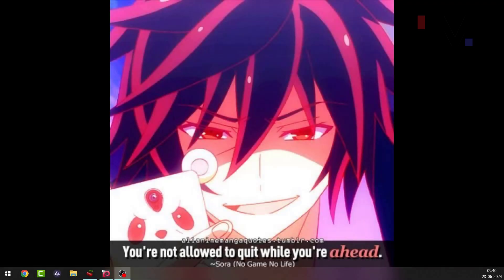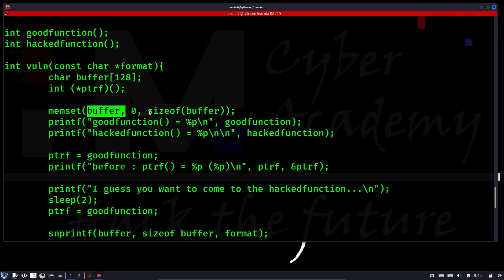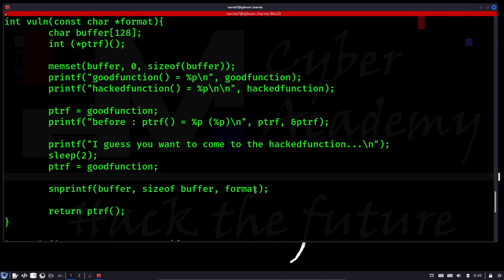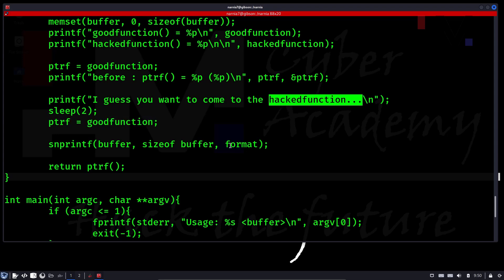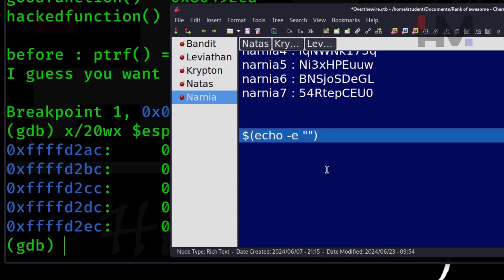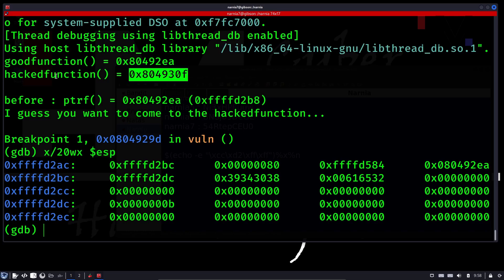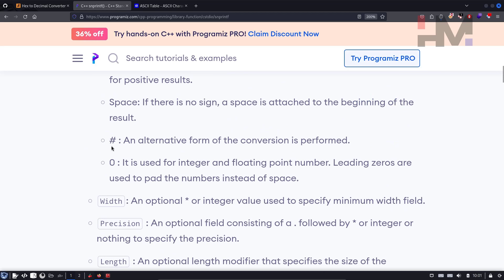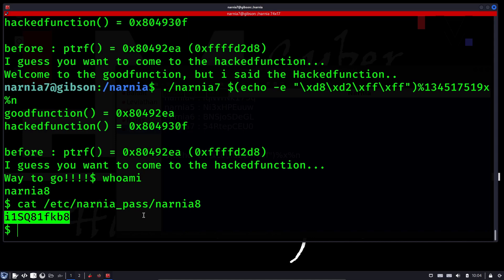Narnia 7 | Exploiting Function Pointers with Format String Vulnerability | OverTheWire Wargames